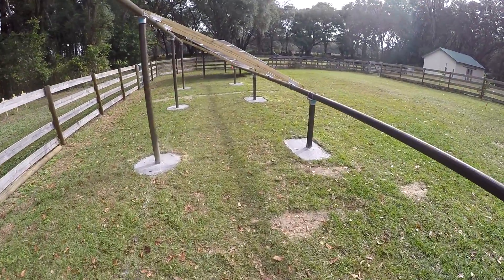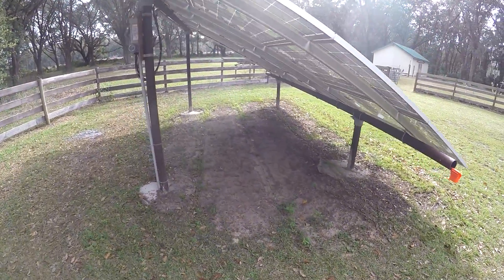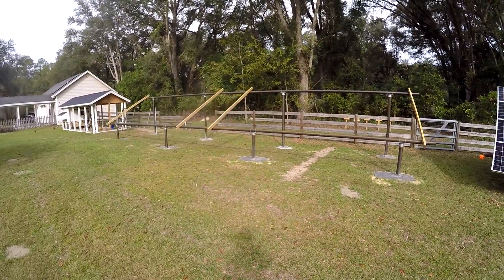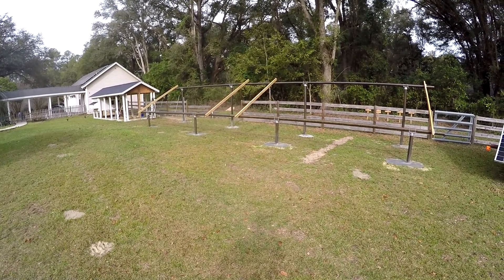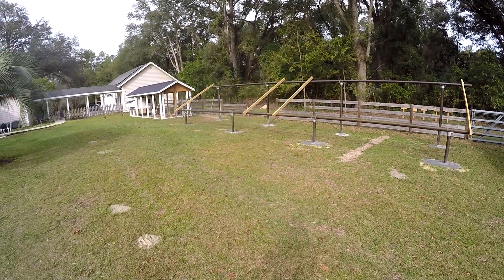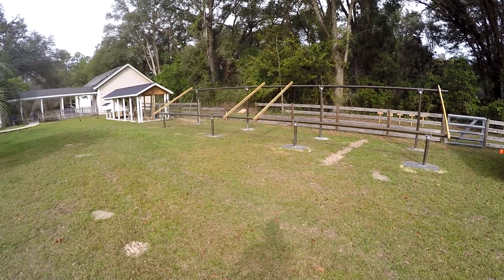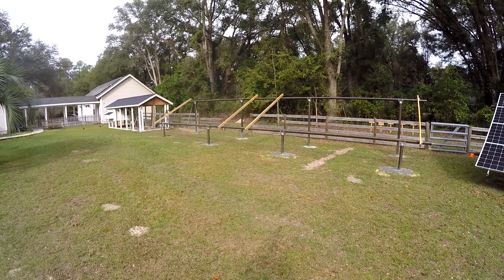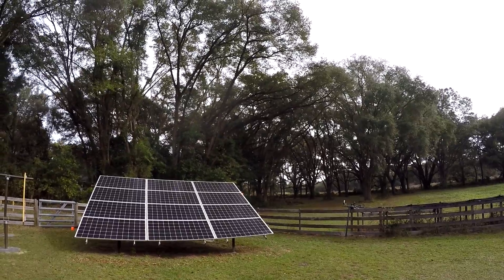Ground Mount Solar: Concrete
Pouring the concrete for my Iron Ridge Ground Mount Solar power system.